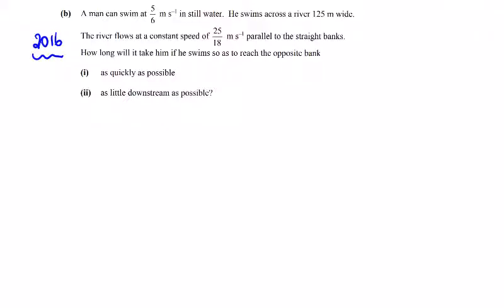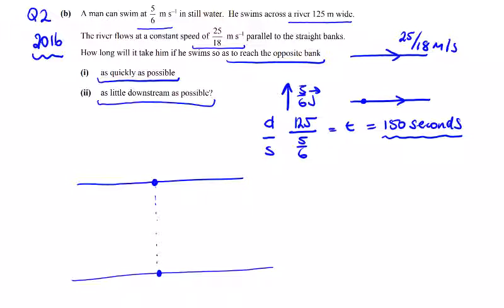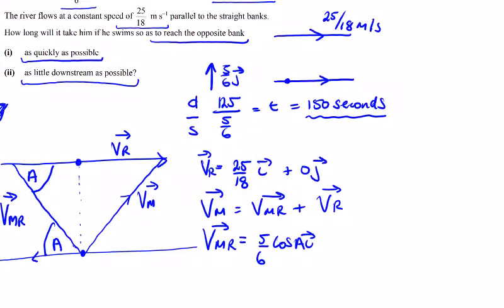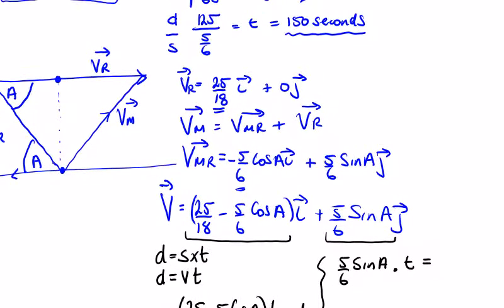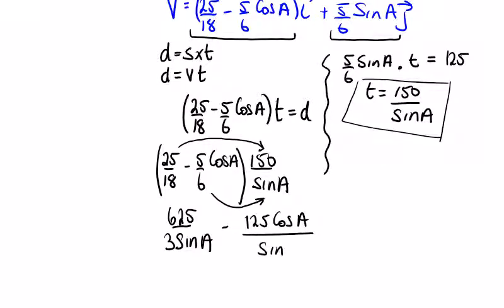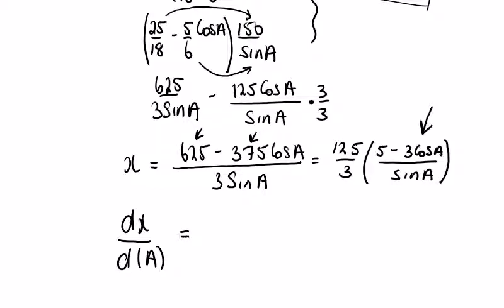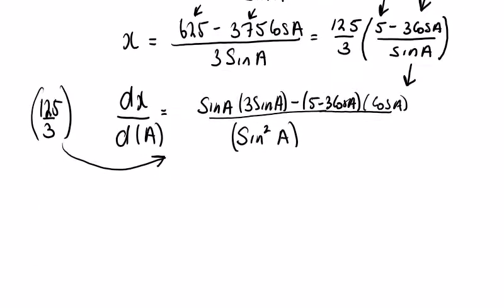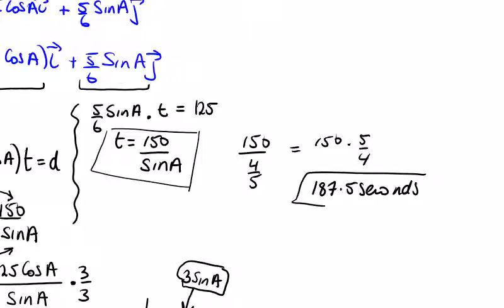2016 Relative Velocity Q.2 (B)